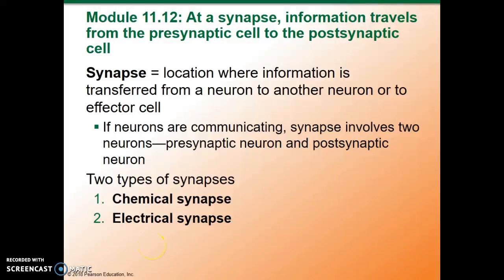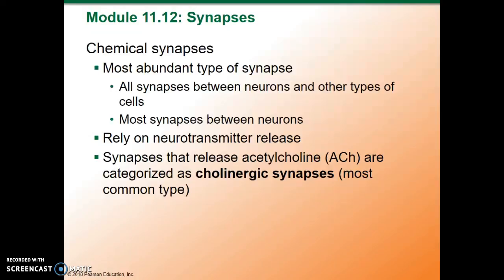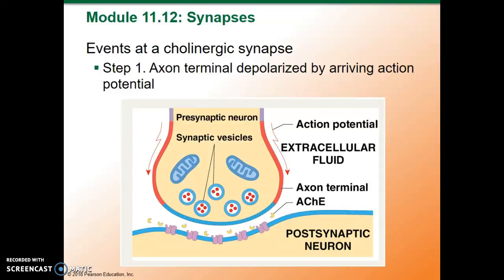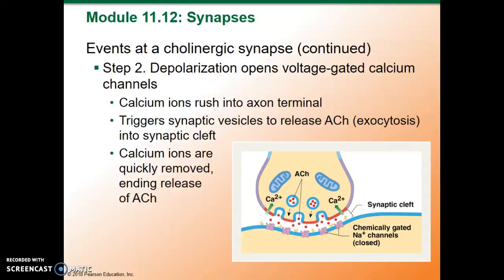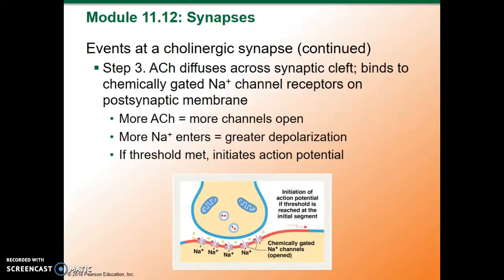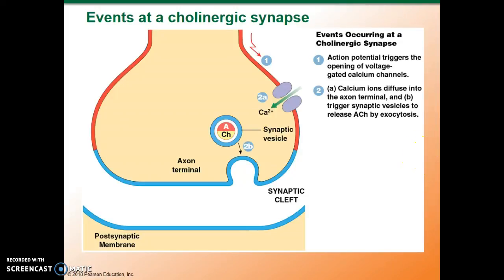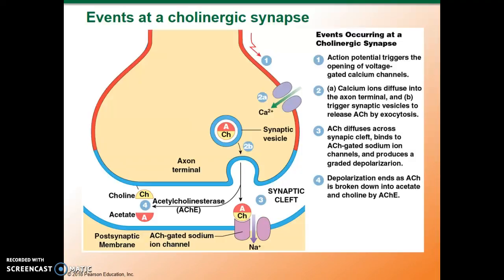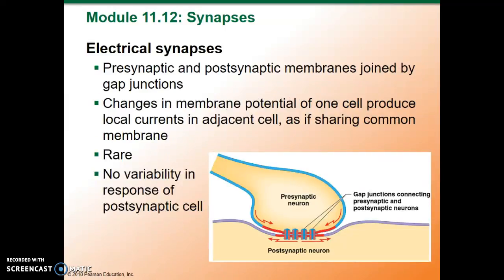Chapter 11 Part 12